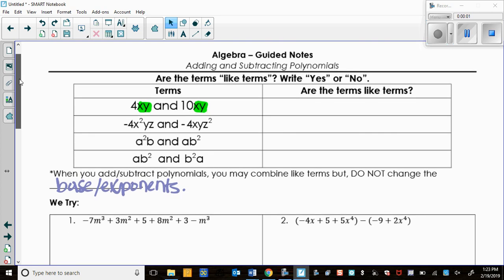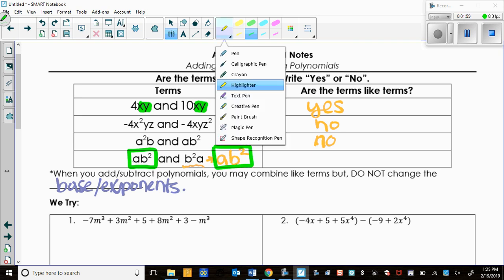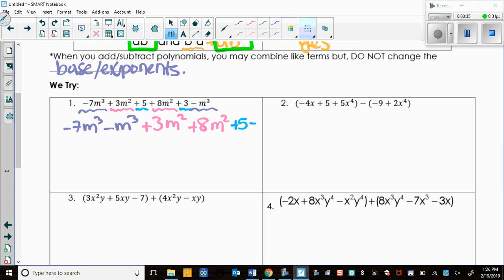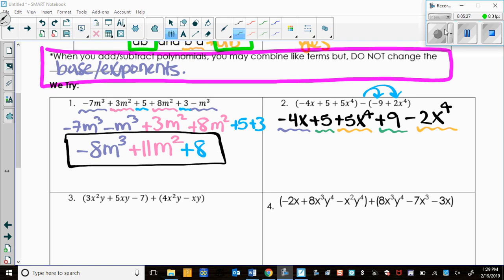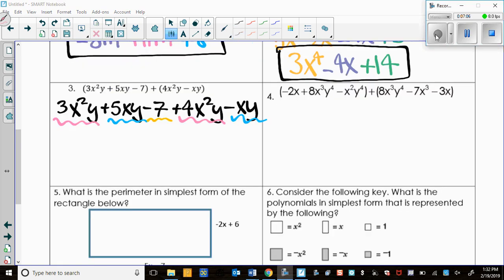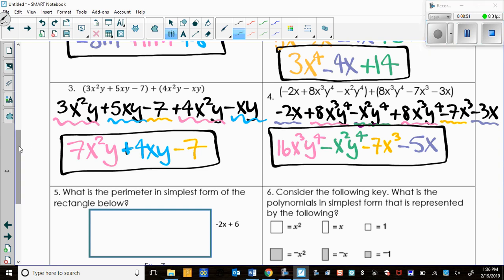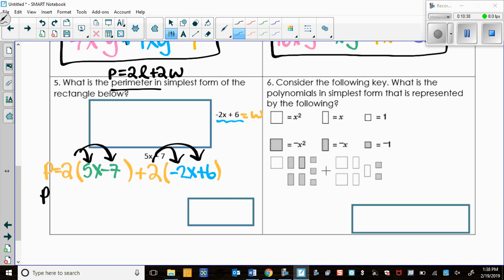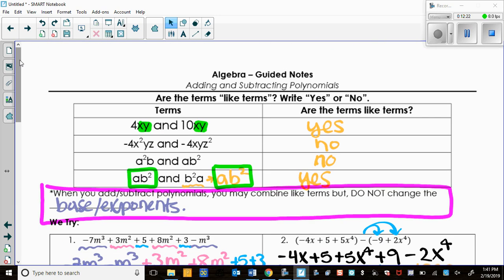Adding and Subtracting Polynomials